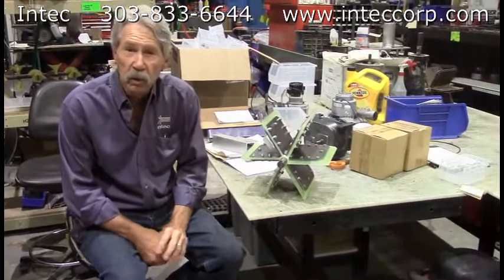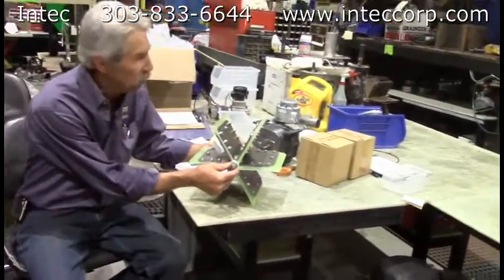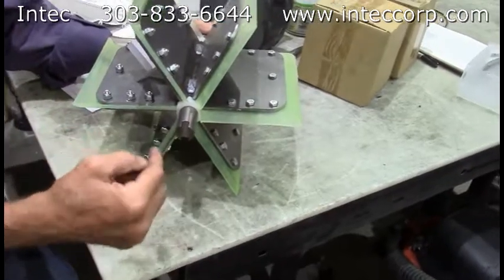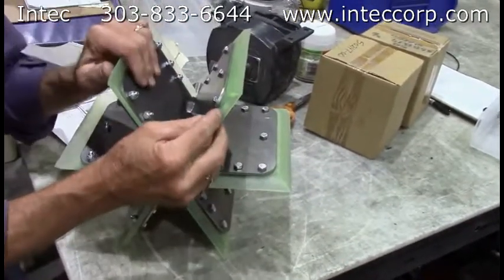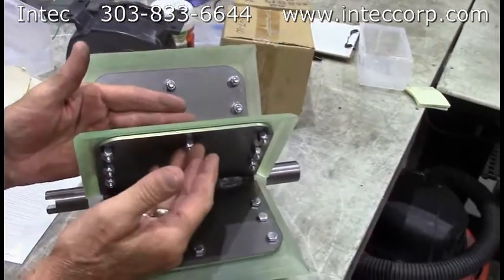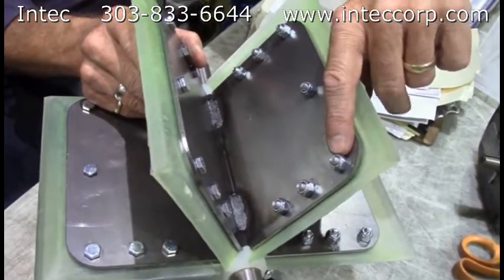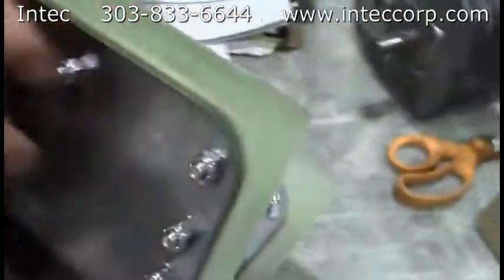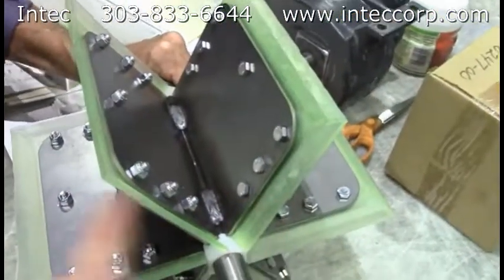Airlock Rotor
The airlock rotor & seals assembly is the heart of all modern insulation blowers. Video reviews the rotor & seal direction when using Intec’s exclusive hand poured airlock seals.  A FORCE/2 airlock rotor assembly is used, yet same principals apply to Intec’s FORCE/1, FiberForce, STORM FORCE HP, WASP, FORCE/3, and the TURBO FORCE family including HP, HP2, & HP MAX.  Hosted by Bill Jewell – Dr. Intec.